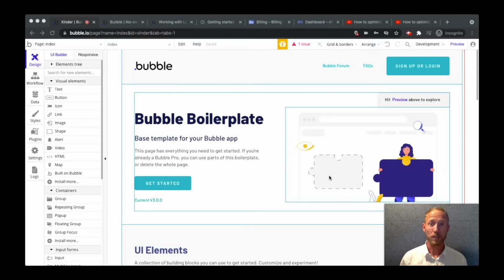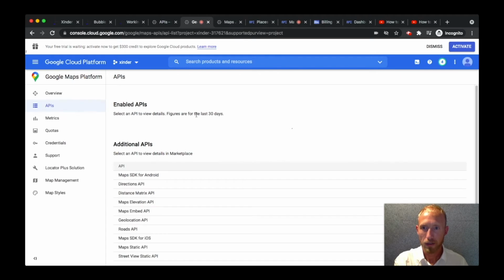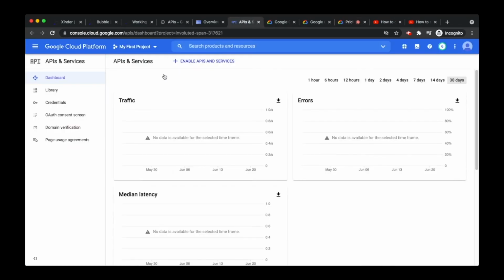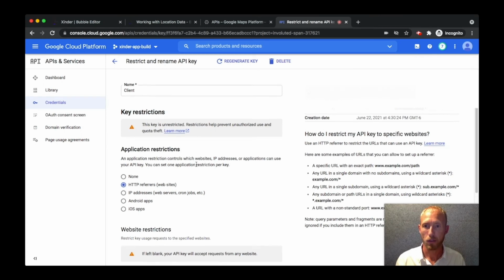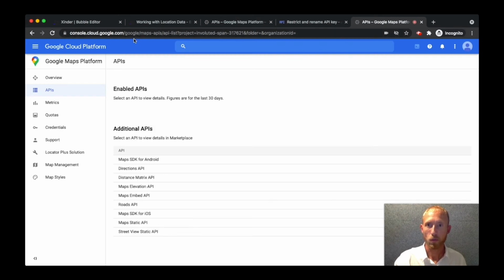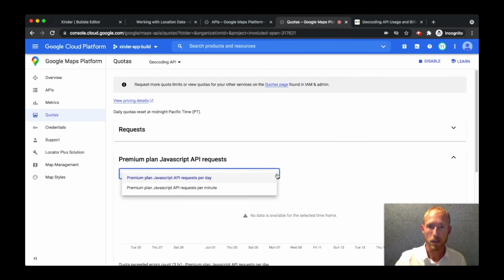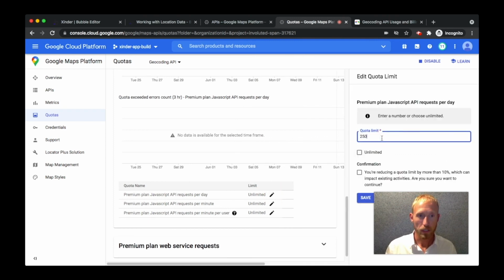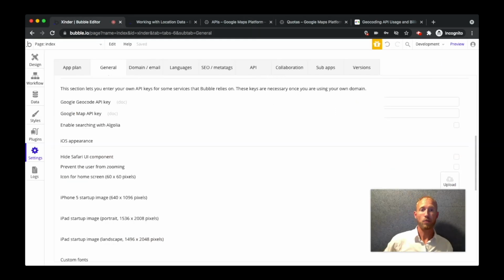Create Your Google Maps API Keys for Bubble - Bonus of Quotas Avoid Getting Charged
This video will show you how to create Google Maps API keys and add them to your Bubble.io app. Setting up these credentials is a required step prior to taking your Bubble app live.

🎁 Bonus 🎁 Learn how to setup quotas so you won't get charged beyond the free $200/mo that Google grants every cloud account.

0:00 - Intro
0:56 - Over to Google Cloud Console
1:55 - 5 APIs to enable
3:57 - Setup your billing account
4:26 - Discussion staying within free $200/mo credit
5:04 - How Google Cloud pricing works
5:59 - Setup alerts
7:54 - Two Google resources for Alerts and Quotas
8:26 - Create your Google Maps API credentials
10:08 - Proof that technology is never easy, take heart
14:01 - Add the Google Maps APIs keys to Bubble
14:34 - Setup Quotas for Google Maps APIs
21:20 - Recap